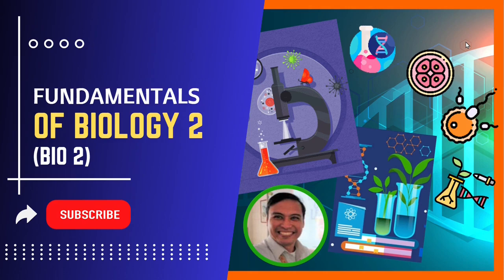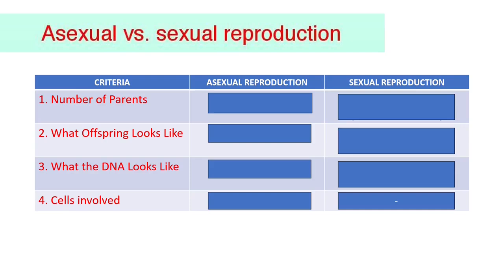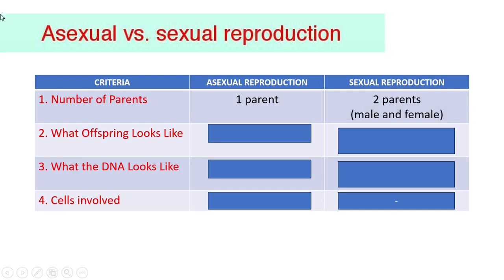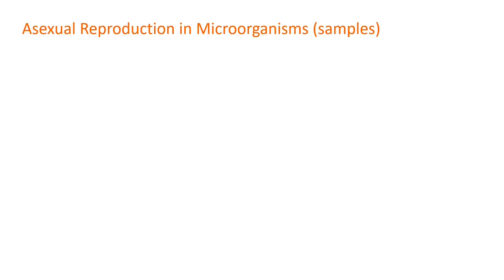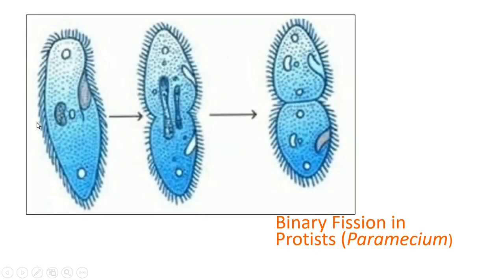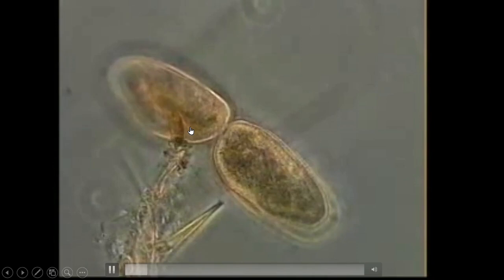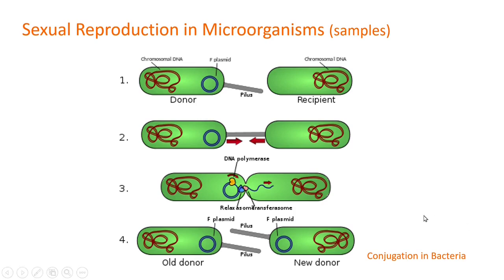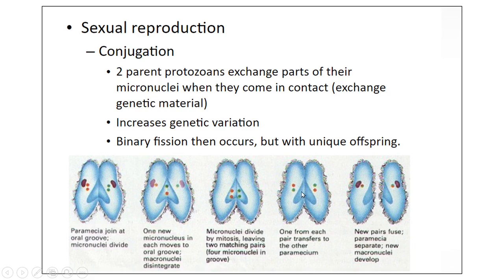Q1 - Introduction & Module 2.1 Plant Reproduction (Asexual Reproduction - Part 1) (shortened)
This video compares Asexual and Sexual Reproduction and surveys the mode of reproduction in microorganisms.

00:25 - Welcome
00:39 - Module Objectives
00:57 - Required Videos to Watch
01:17 - Definition of Sexual Reproduction
02:08 - Comparison of Asexual and Sexual Reproduction
03:49 - Asexual Reproduction in Microorganisms (Bacteria & Protists)
06:14 - Sexual Reproduction in Microorganisms (Bacteria & Protists)